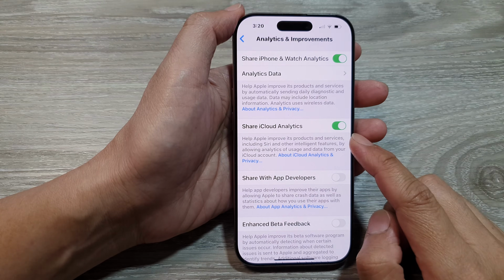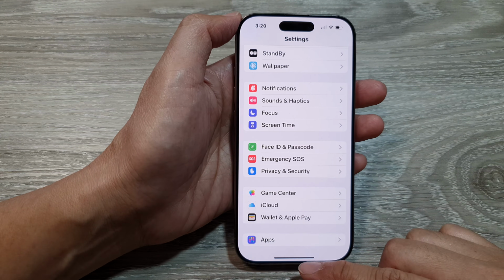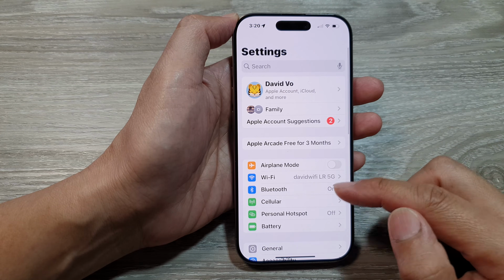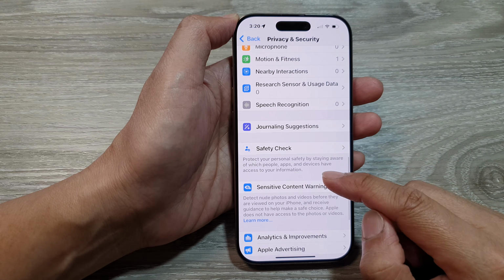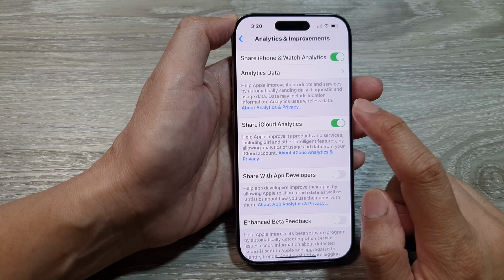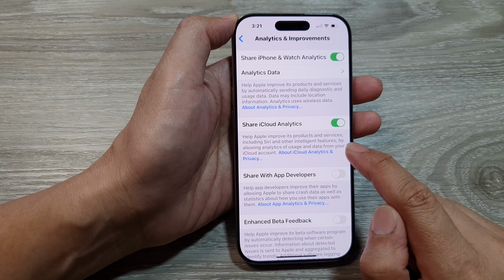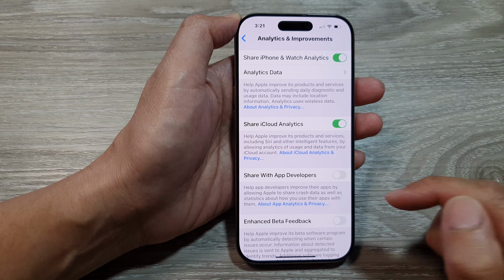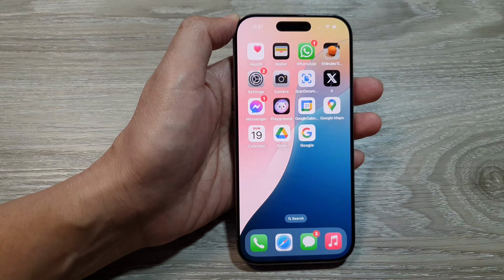iPhone 16/16 Pro Max: How to Turn On/Off Share iCloud Analytics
Learn how to turn on or off sharing of iCloud analytics on iPhone 16, 16 Pro, 16 Pro Max, and 16 Plus running iOS 18. This guide helps you manage whether your iCloud usage and data analytics are shared with Apple to improve services, ensuring you maintain control over your privacy settings.